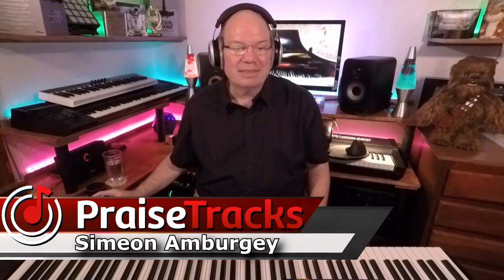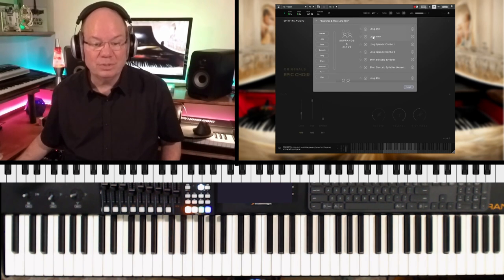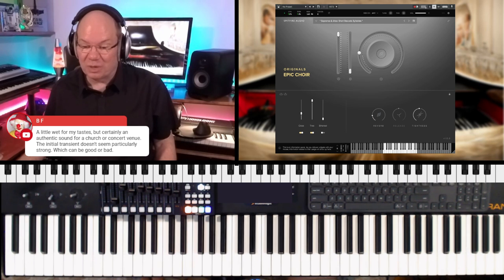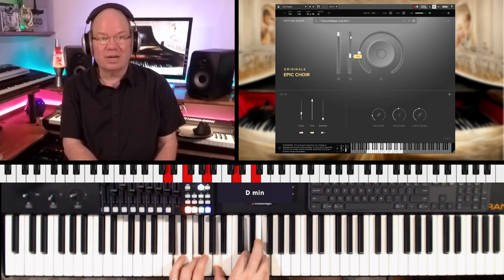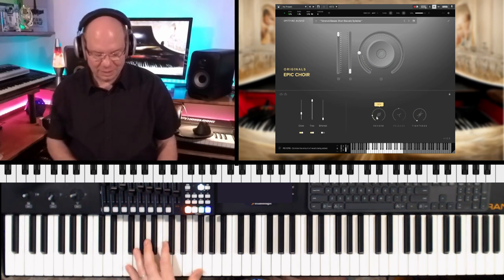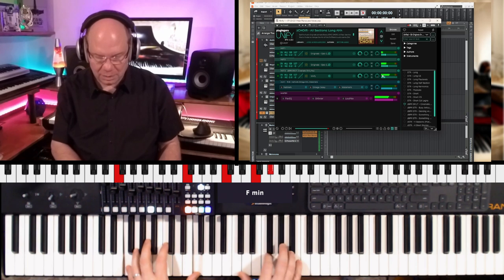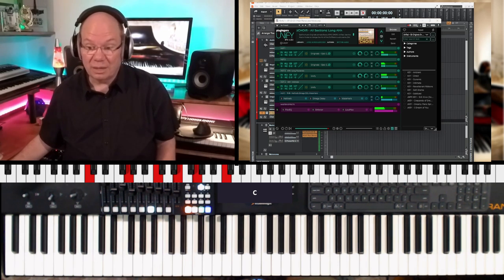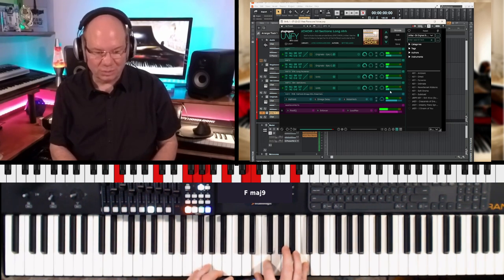Let's Play Spitfire Audio Originals Epic Choir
@spitfireaudiollp has done it again with their latest Originals title. Epic Choir captures a 50-voice ensemble in the dynamic hall of AIR Studios Lyndhurst.
Featuring 12 section presets with three distinct signals. Articulations cover Classic shorts and longs, as well as ‘episodic’ vowel blending textures and short staccato syllables, alternating between vowel sounds.

John from @PlugInGuruVideo has released an official unified Library for Epic Choir.